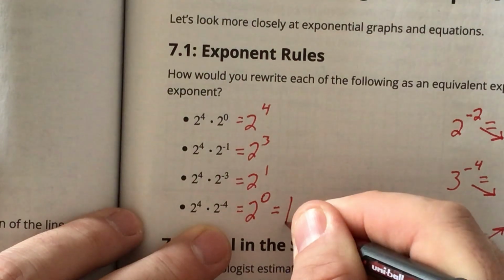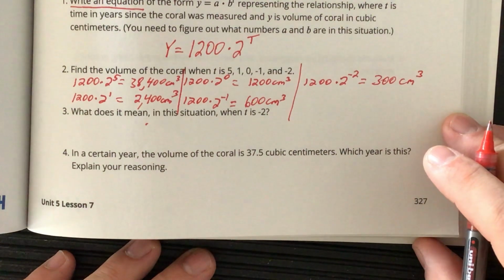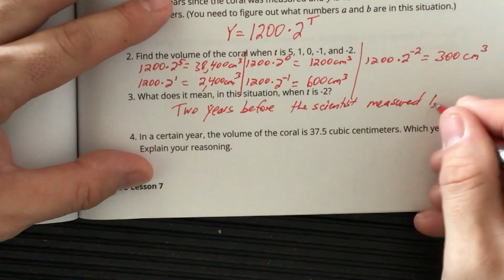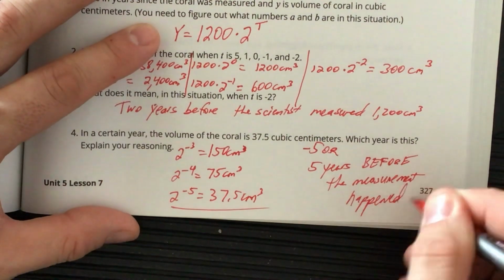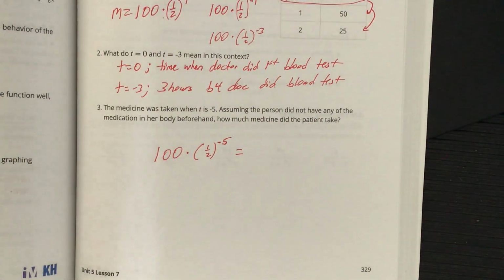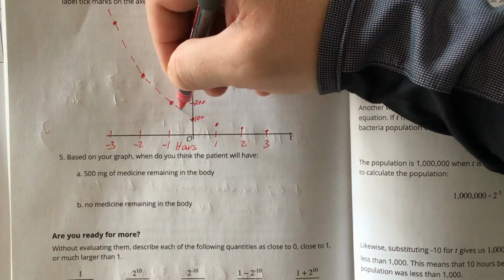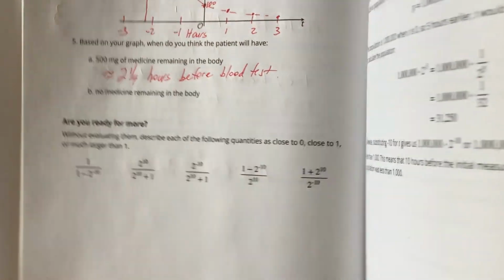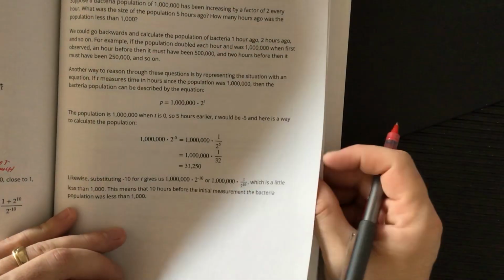A1 5.7 Lesson Video